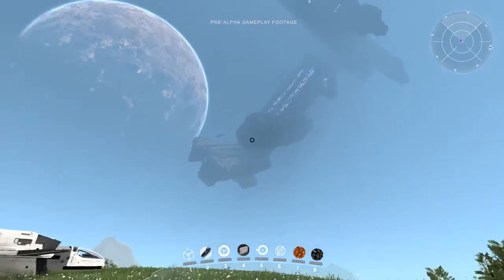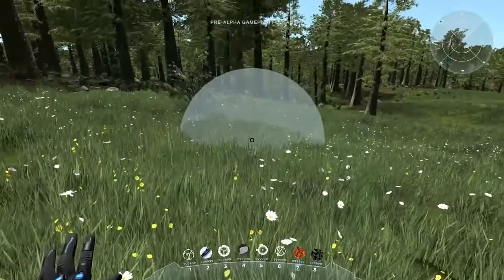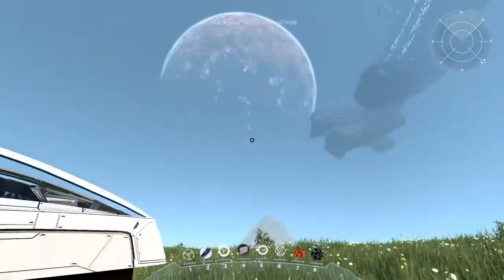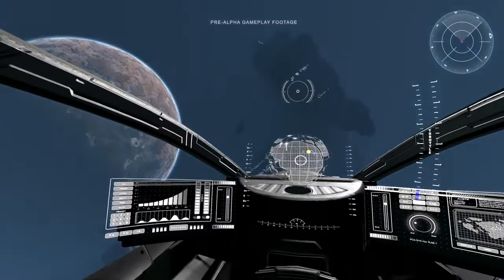Dual Universe Pre Alpha Gameplay